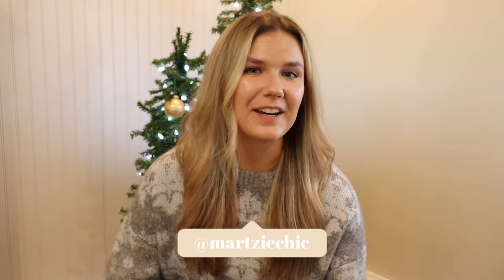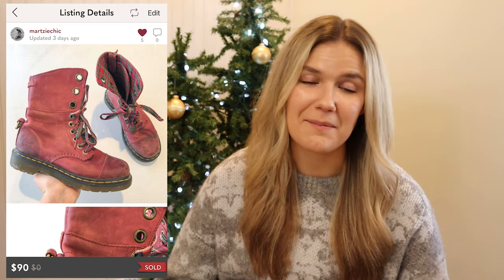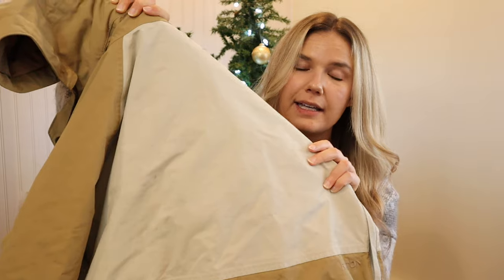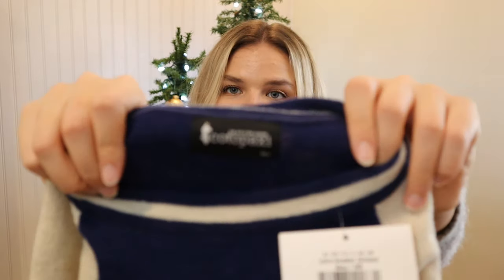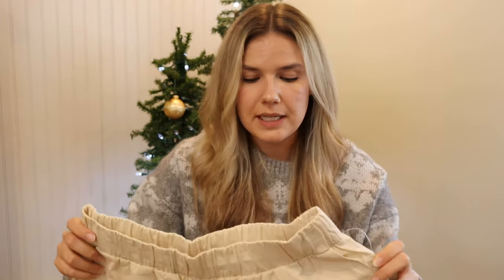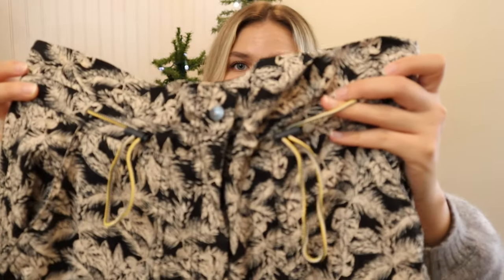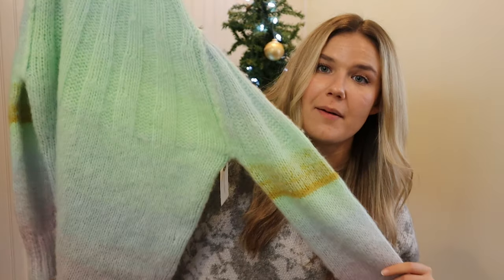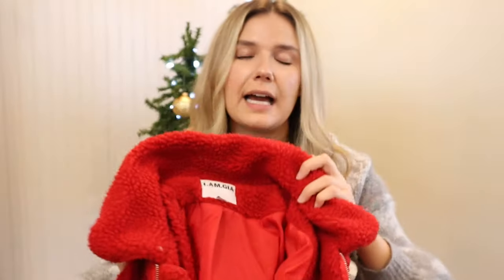MASSIVE CLOTHING HAUL to RESELL on Poshmark and Ebay + WHAT SOLD from LAST WEEK'S HAUL | HAULMAS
It is week two of Haul-mas! Today I have another MASSIVE clothing haul to resell on Poshmark and Ebay, and also will be showing you what sold from last week's haul video! This massive clothing haul includes some new-to-me brands as well as BOLO brands I have been searching for like Zadig & Voltaire, Jen's Pirate Booty, and Cotopaxi!

Also, you do be the biggest favor when you LIKE this video!

Time Stamps:
0:00 Hello!
1:19 What Sold from last week!
3:15 Massive Clothing Haul for Resale
14:33 Wrap up!

★What I use for YouTube:
Lighting kit (for filming and photos)
Small camera tripod

★What I use in my business:
DYMO Printer
Perforated DYMO Labels
Compostable poly mailers
Silent packing tape

Haul-mas